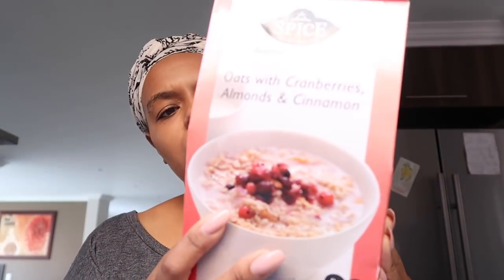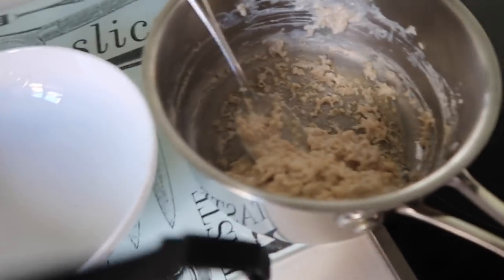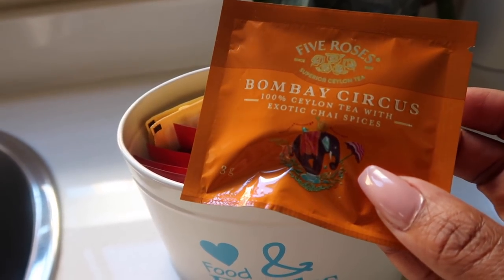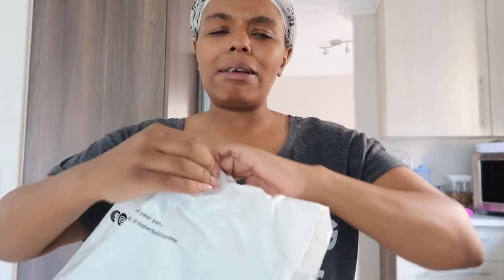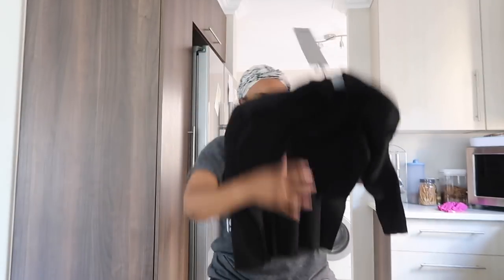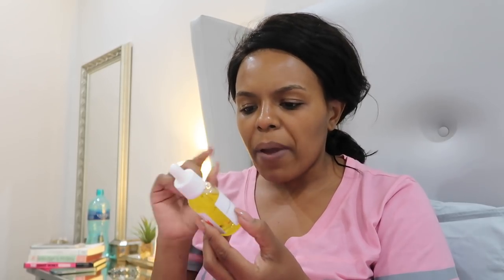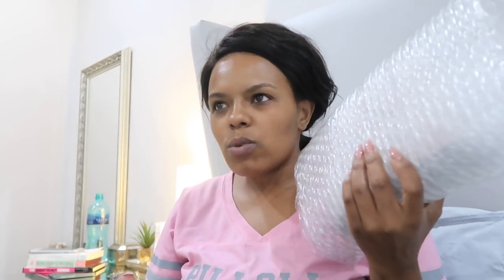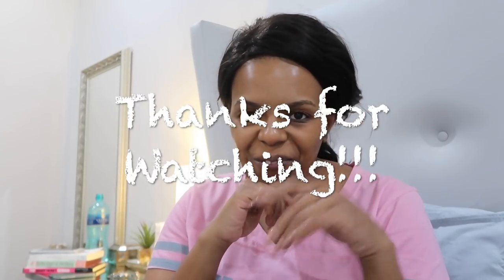RANDOM HOME VLOG: ROLLED OATS BREKKIE, SUPERBALIST UNBOXING, CITY GIRL BEAUTY & COLORPOP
Hey!!

So I know it's been a while since you last saw a blog from me, and the thing is, I really don't live much of an interesting life! LOL! I'm a introvert and a home body, so I spend most of my free time at home or with the people that I love.

In this vlog, I show you some of the things I get up to when I'm home. I make one of my fave breakfasts, unbox some Superbalist winter clothing, and citi girl beauty and colorpop goodies!

If you want to see more of my boring home vlogs, let me know down below!

xoxo

JK.

Music

Cold War Nick AM Remix

Hi!

K.